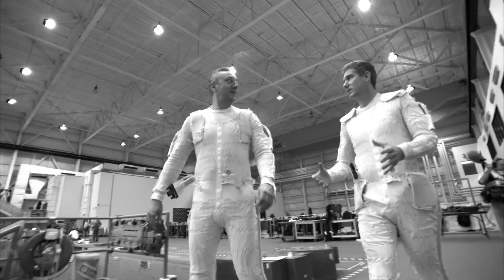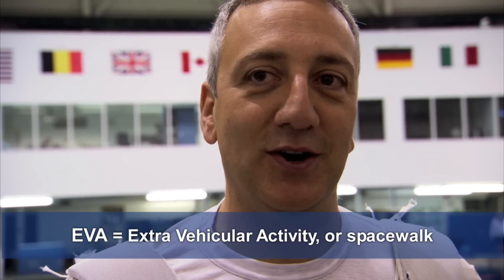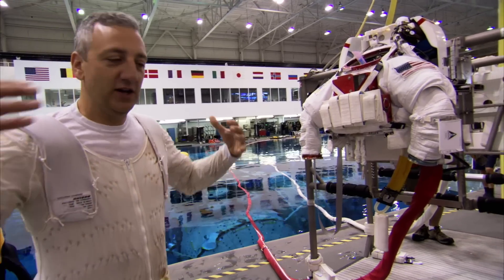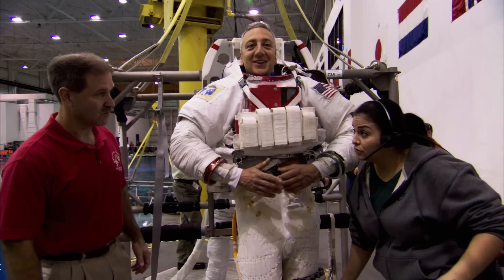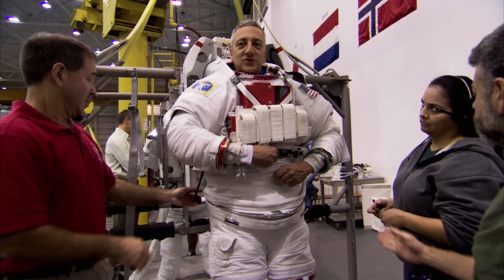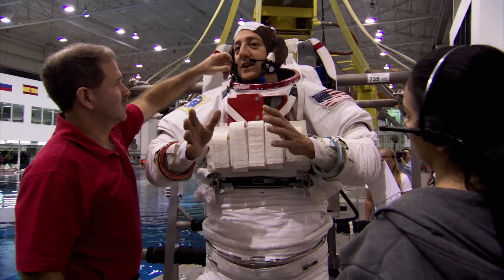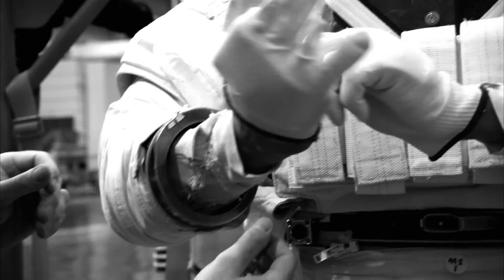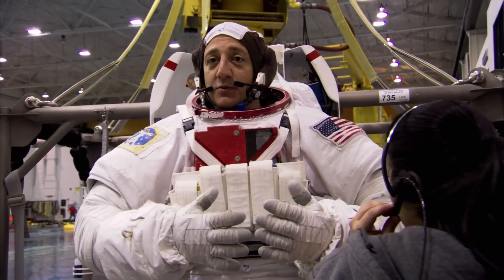IMAX HUBBLE Webisode 3 - Getting Dressed